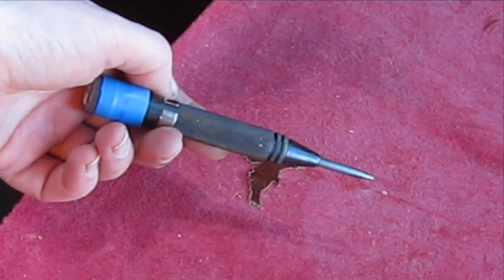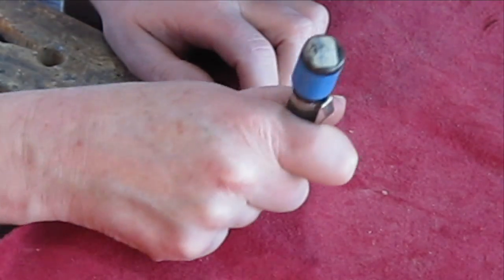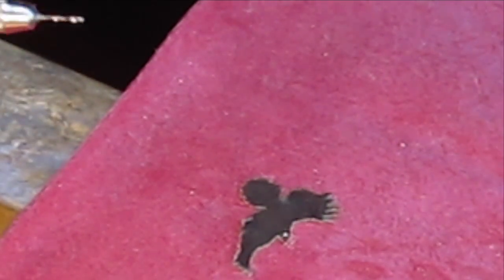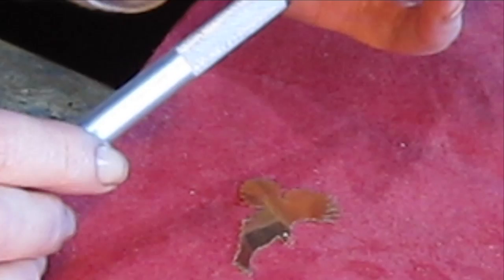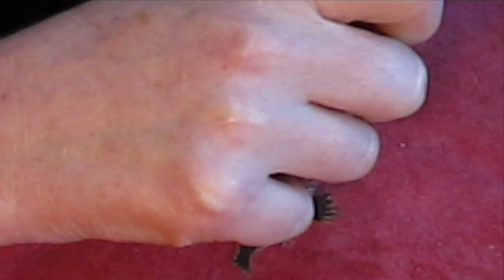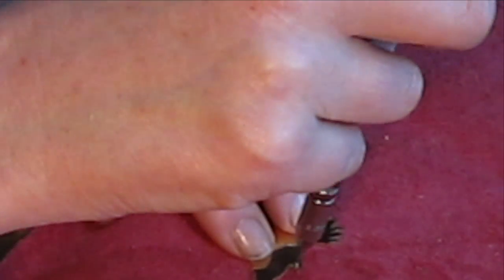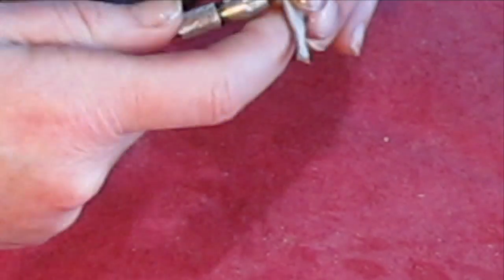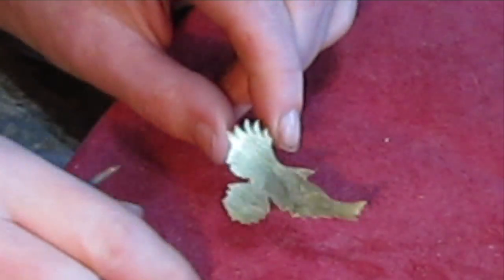Drilling into metal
Drilling through sheet metal prior to internal piercing work.